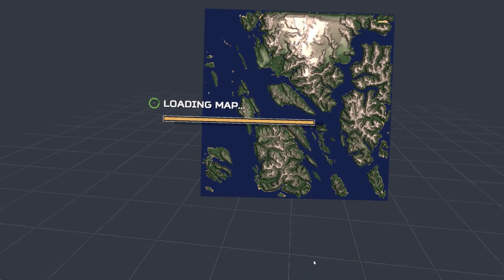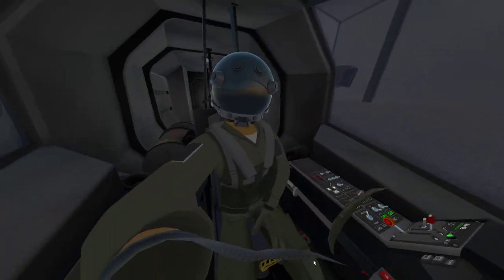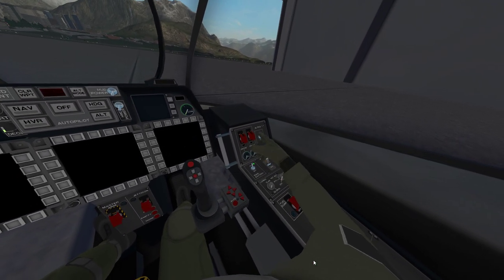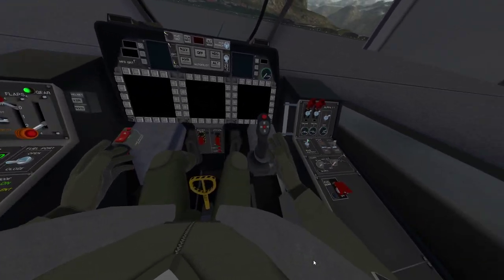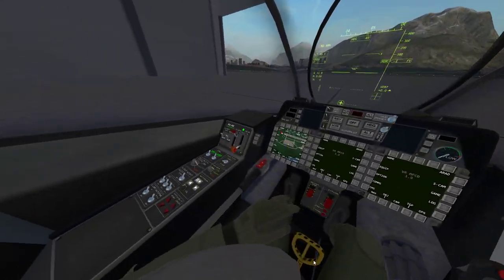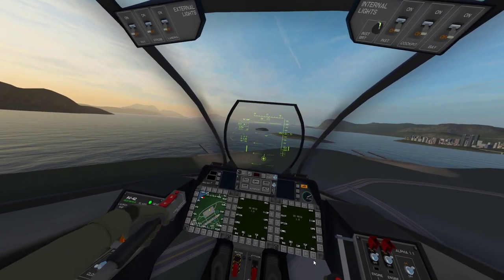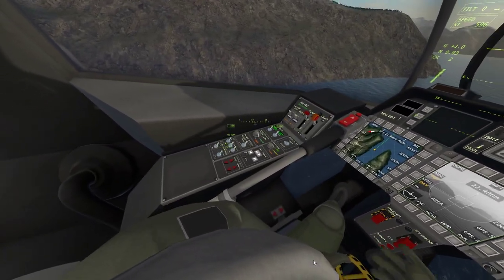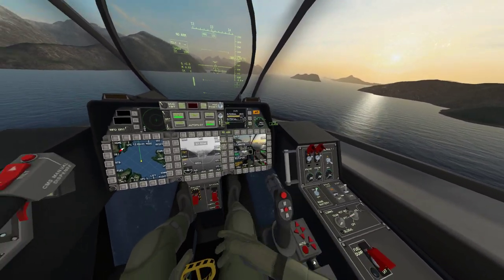VTOL VR a quick dirty flight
Calm down! I know it's not AMS2!